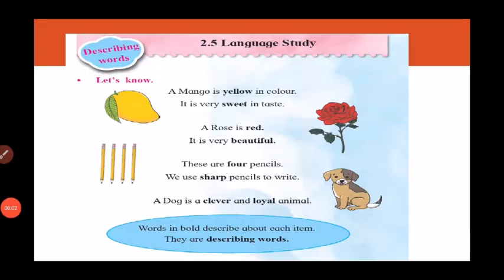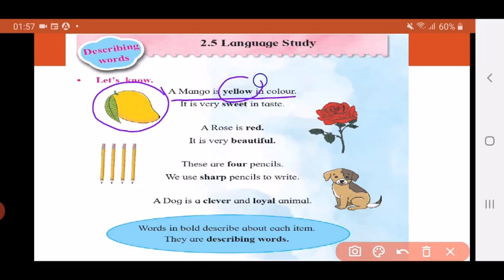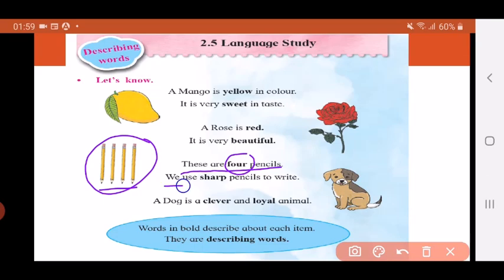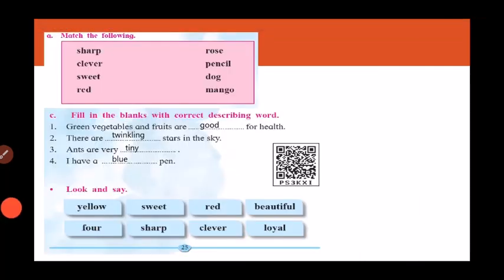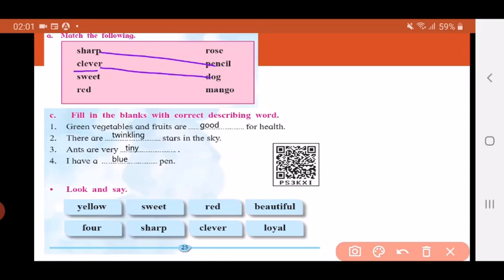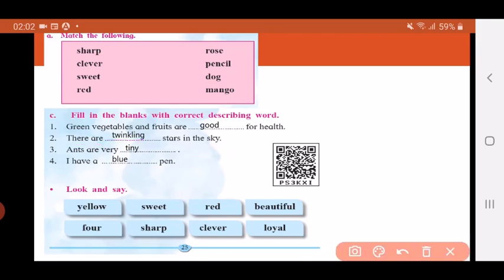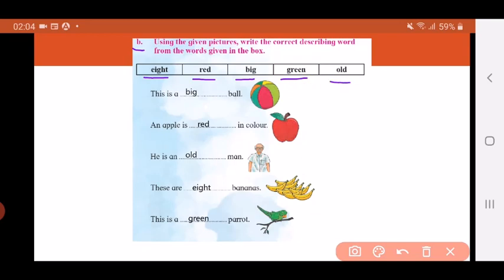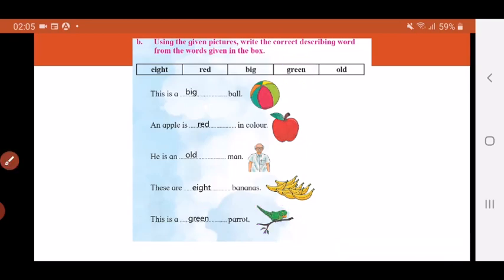Std II (Class 2) / Maharashtra Board / English / 2.5 Language Study